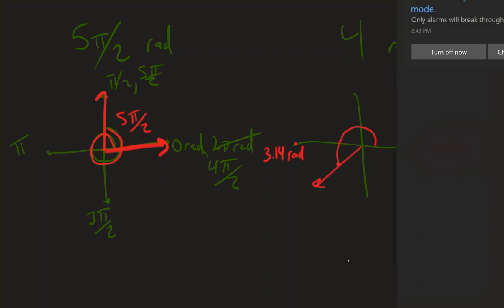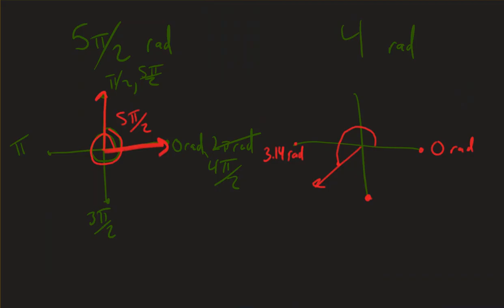Precal - Section 4.1 - #14